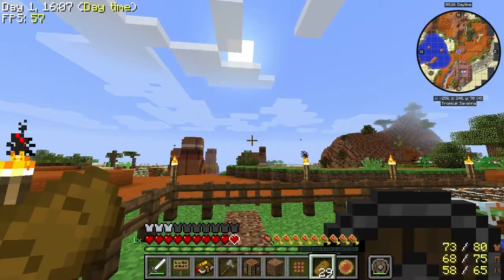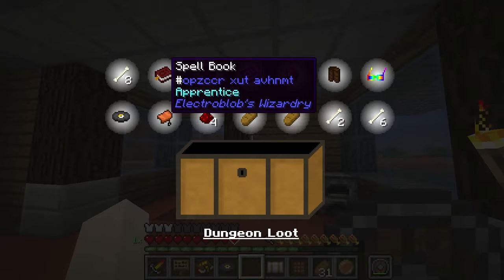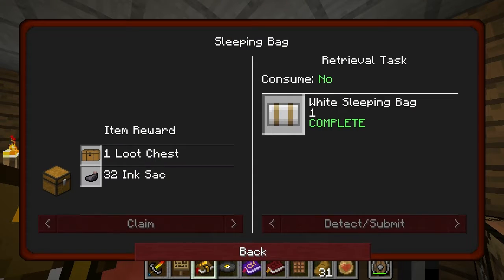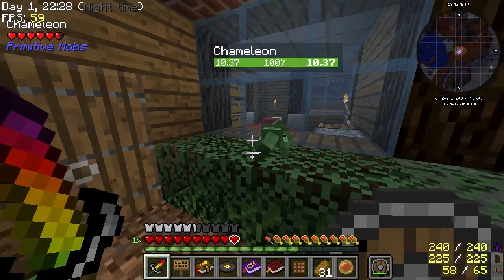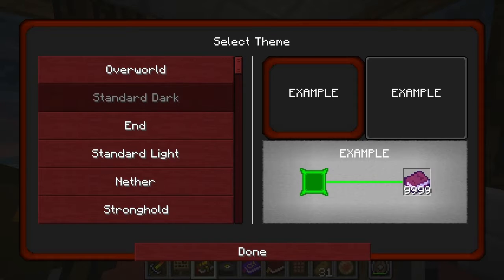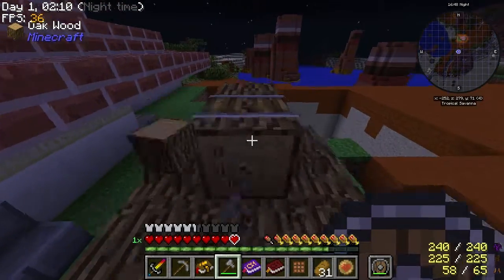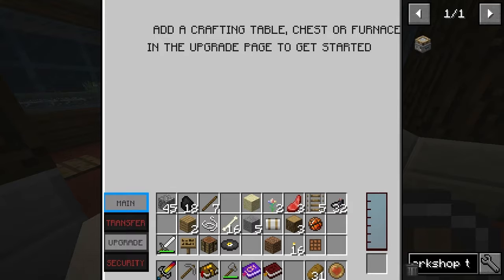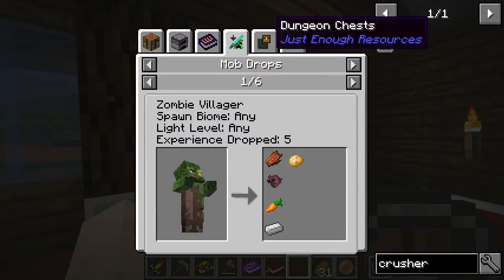Dimensions Modpack 1.12 #2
Roguelike Adventures and Dungeons modpack #2